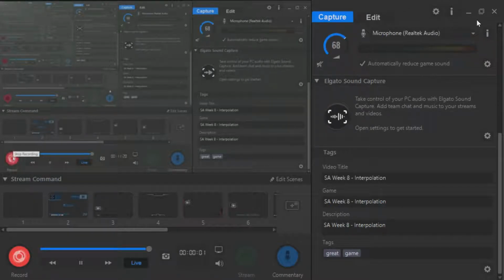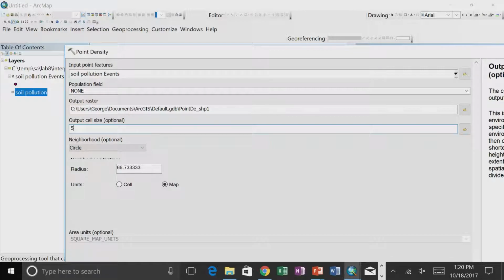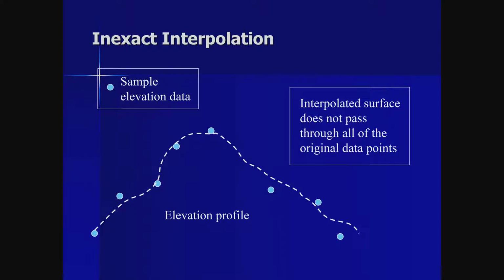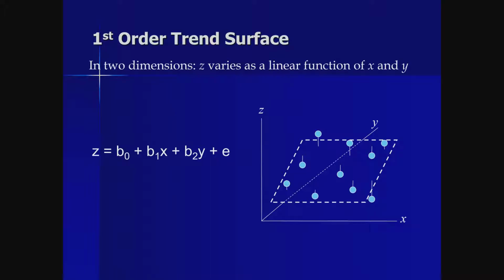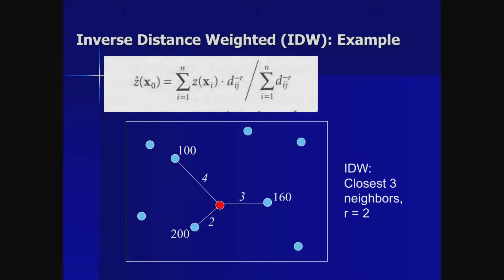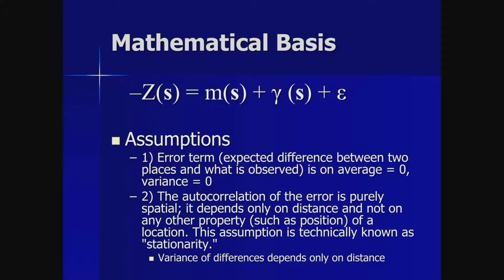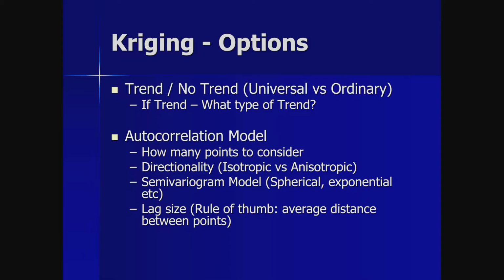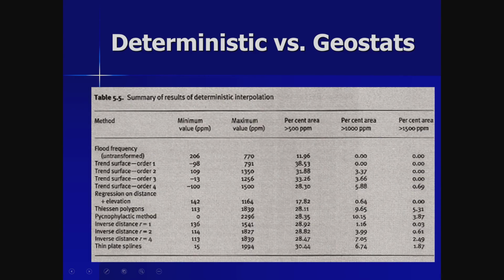SA Week 8 Interpolation - Fall 2017